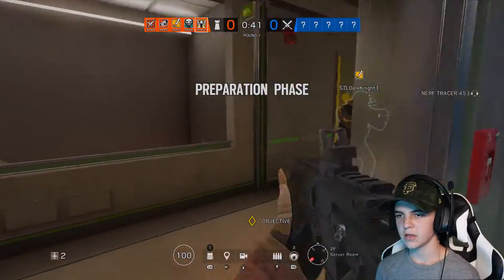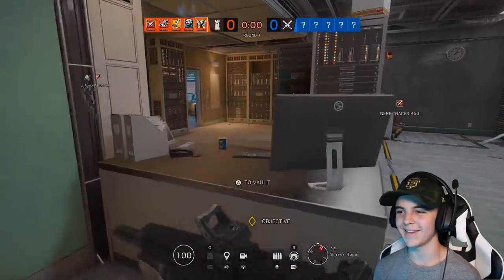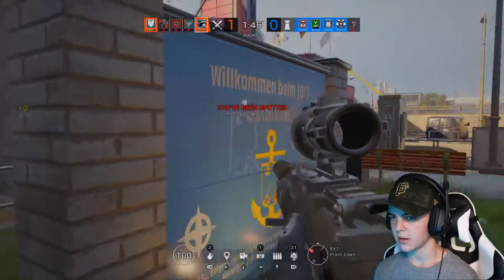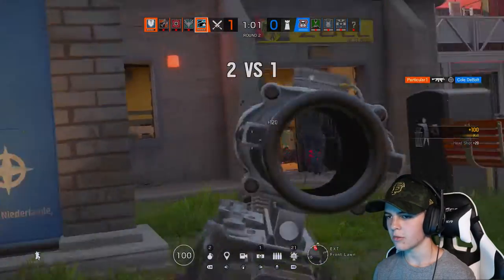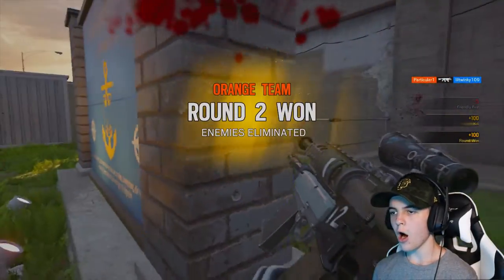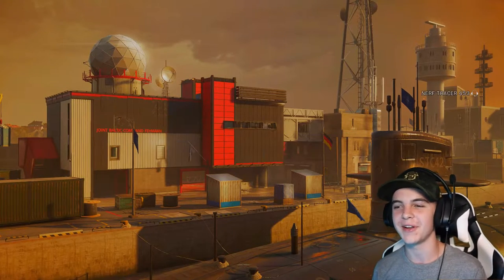RAINBOW SIX SIEGE *NEW* OPERATORS! (Ember Rise)